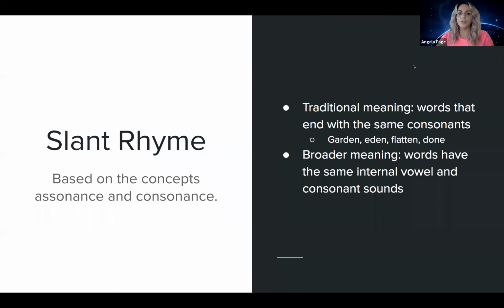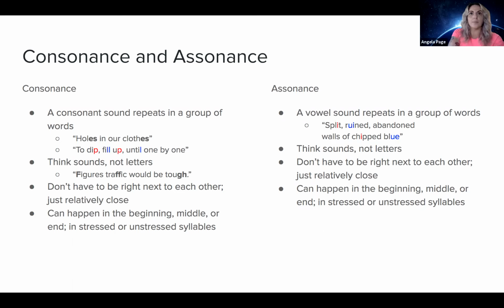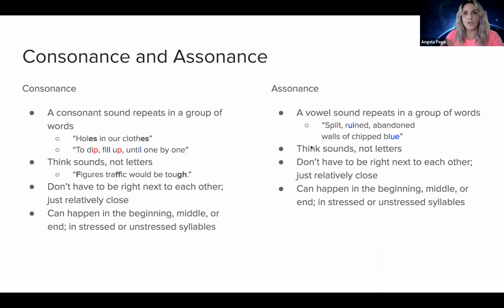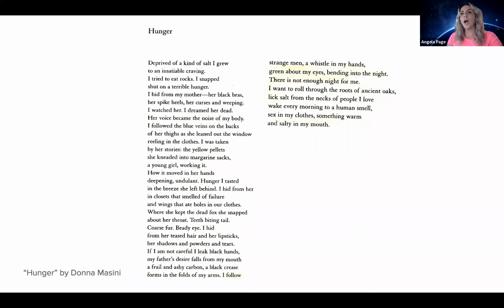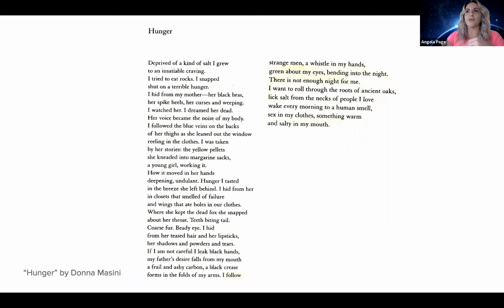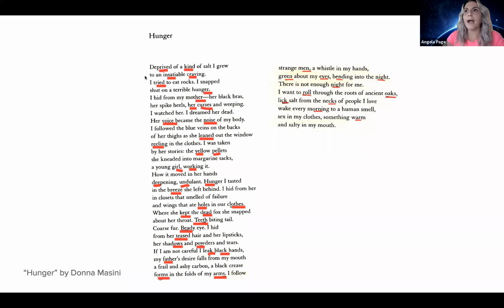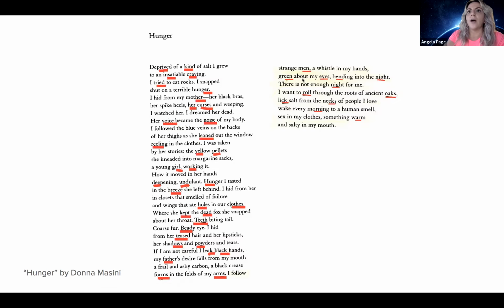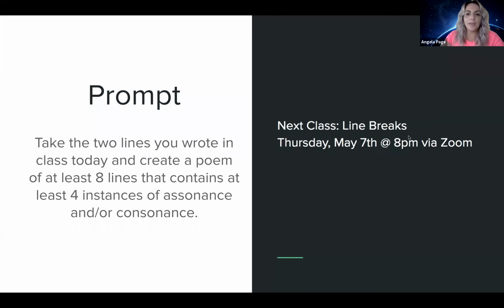Poetry for the People: Week 4 - Slant Rhyme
Love Your Rebellion presents Poetry for the People, a 5 week virtual poetry workshop, instructed by LYR founder Angela Page. The week four class focused on slant rhyme, and specifically assonance and consonance, in poetry. This video provides instruction on these concepts, examples of their uses in poetry, and exercises for learning to listen for assonance and consonance.